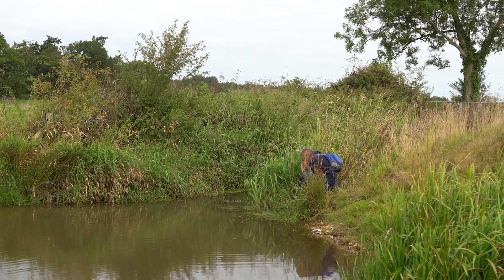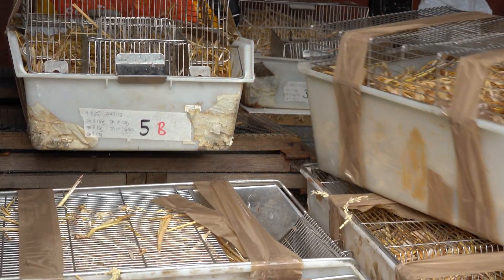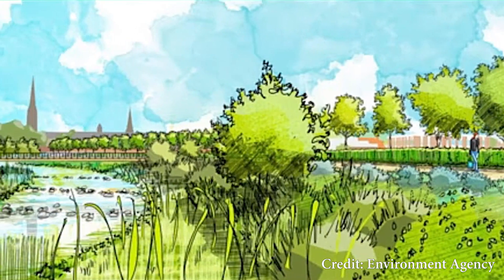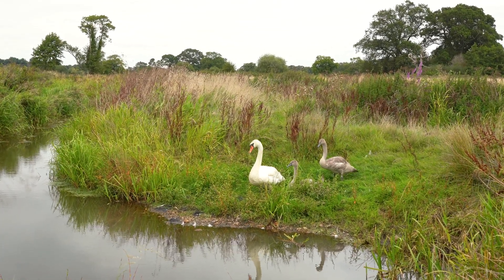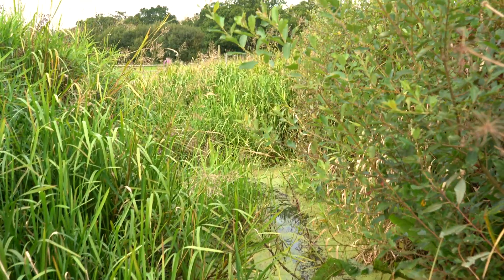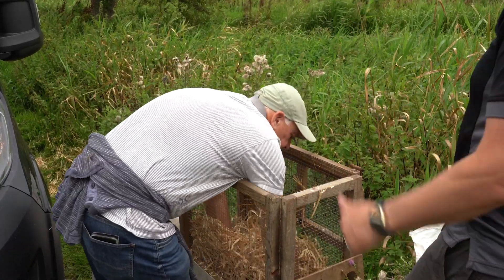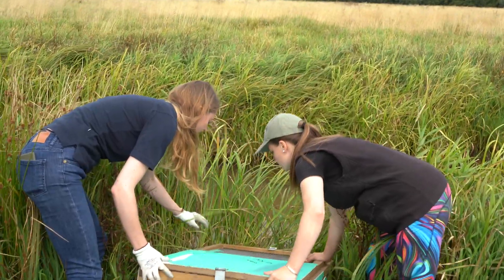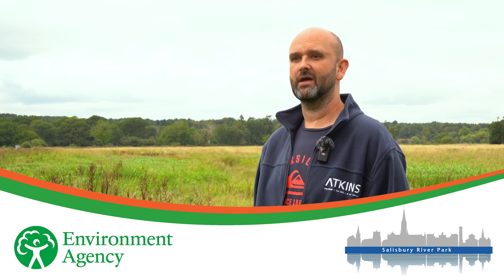Revisiting reintroduced water voles one year later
One year on from 75 water voles being reintroduced on an estate in the Avon Valley (@), find out how they've established themselves.

This project has been conducted as part of the Salisbury River Park Scheme (@) under the @EnvironmentAgencyTV with support from Atkins and Derek Gow Consultancy.